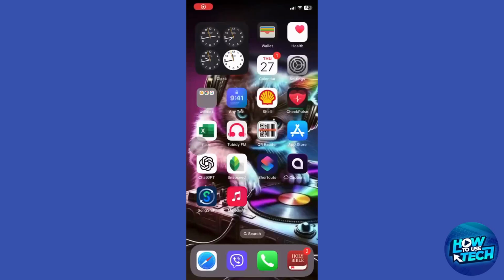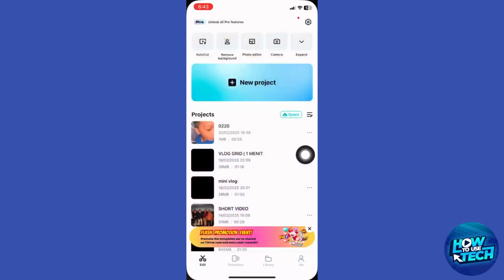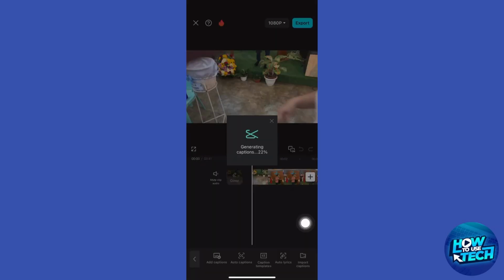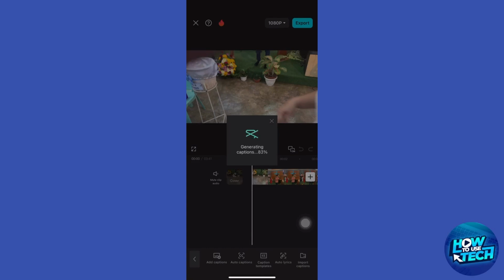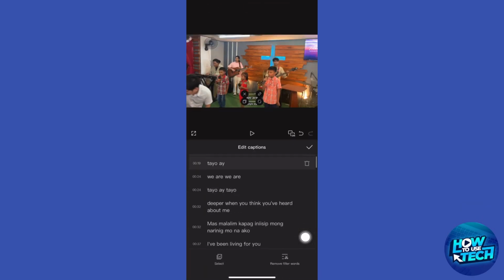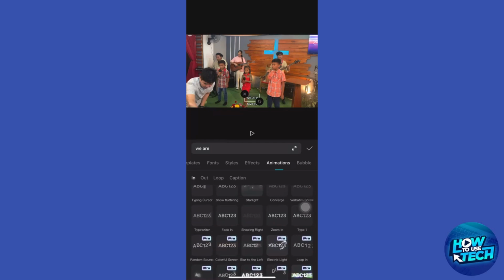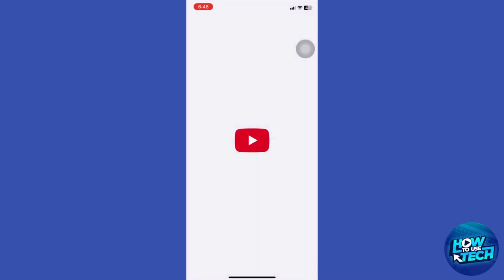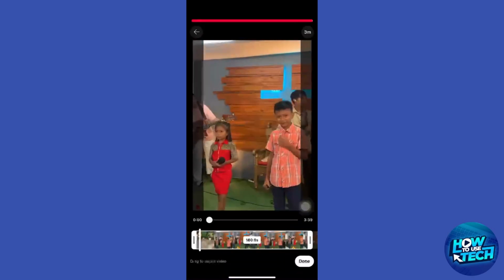How to Add Captions Automatically to YouTube Short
In this video , I will show you How to Add Captions Automatically to YouTube Short. The method is very simple and clearly described in the video.